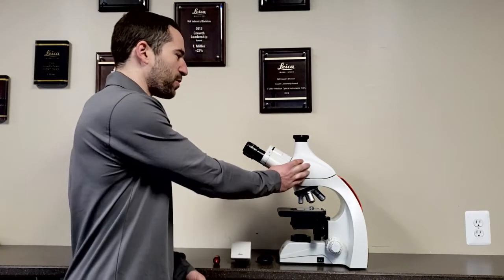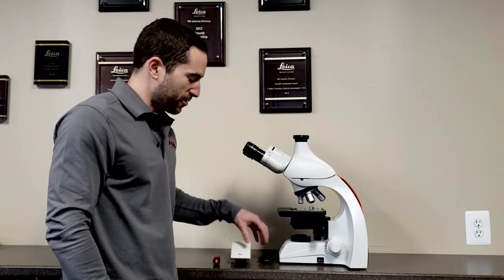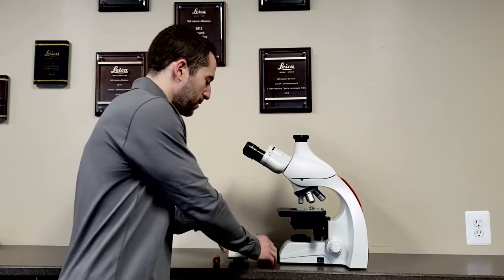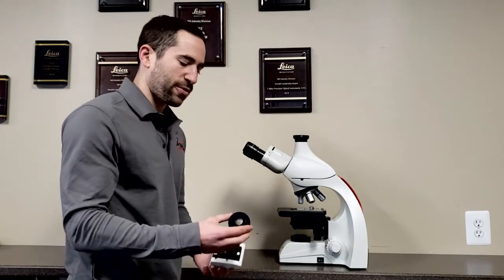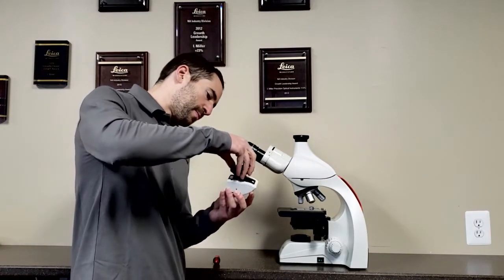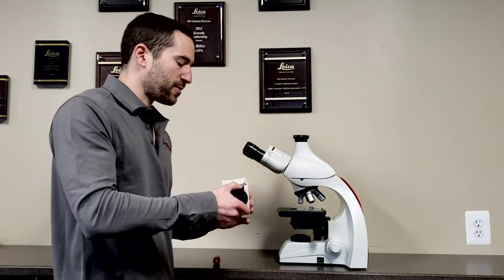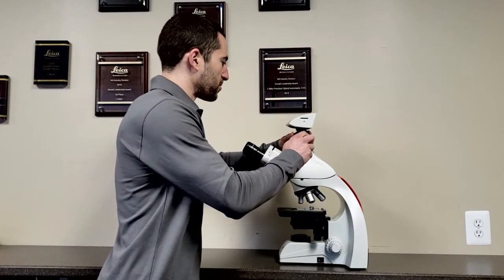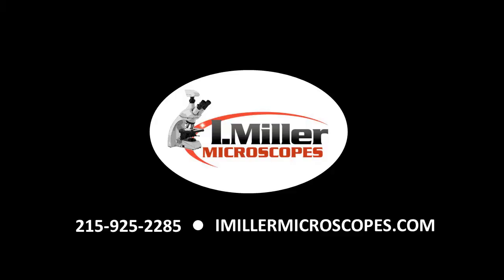How to add a microscope camera - c mount [2 SIMPLE STEPS]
Follow these easy steps to add a camera to your microscope with a c mount adapter.